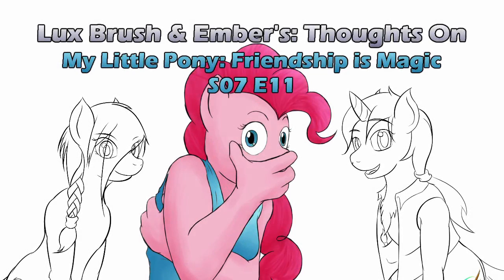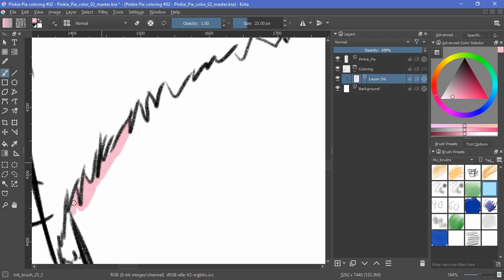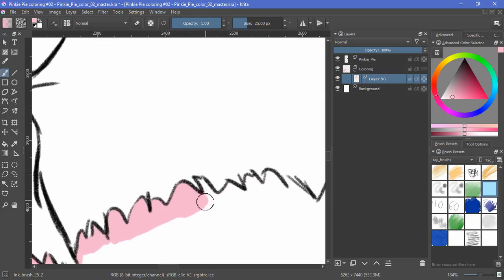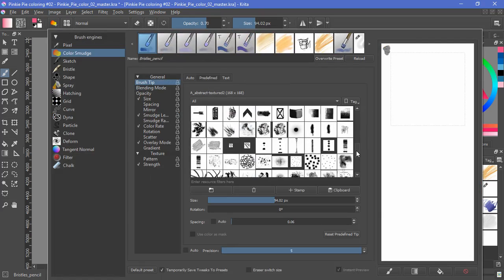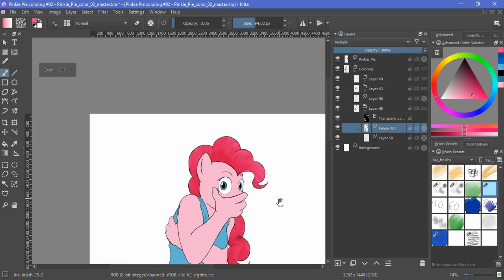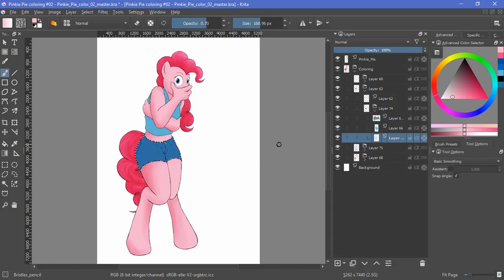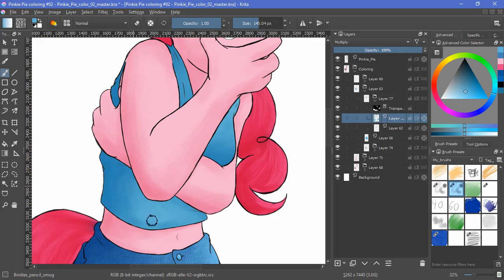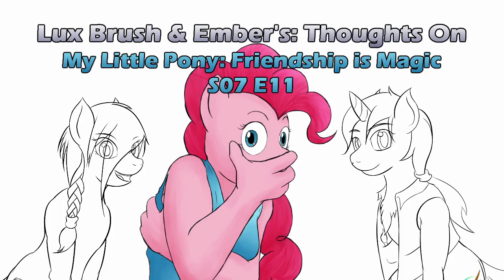Yaks, yaks everywhere! - Our Thoughts On MLP:FiM S07E11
Now we continue on with the new season My little Pony: Friendship is magic.
Oh man, not the Yaks again. Well there go's my deposit.

And the drawing this time is a colored version of my second Pinkie Pie sketch from season five.

S07E8: Not Asking for Trouble